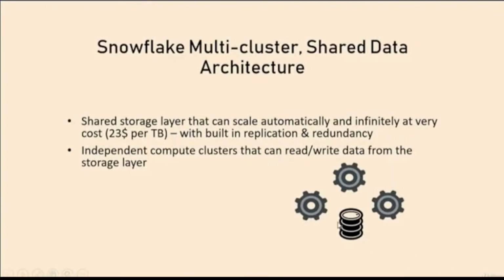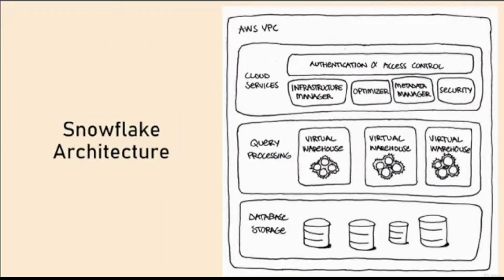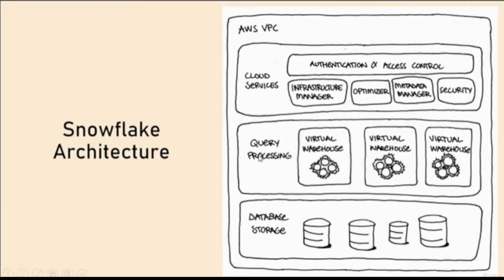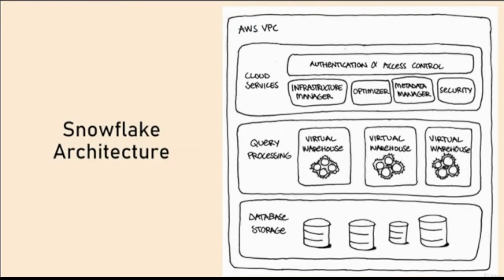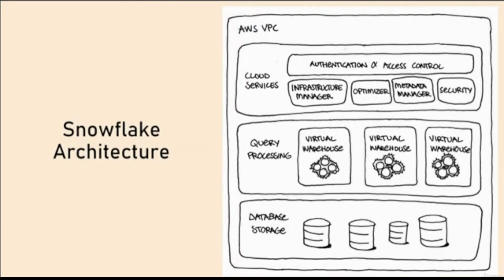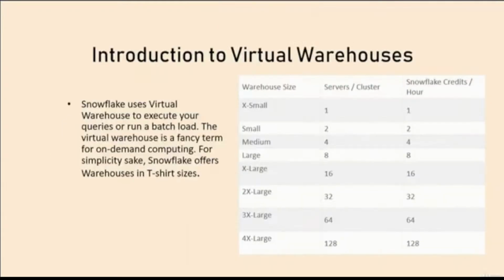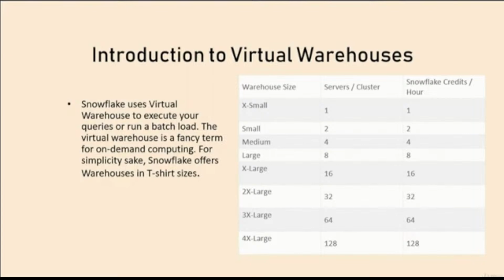Learn Snowflake complete Architecture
Learn